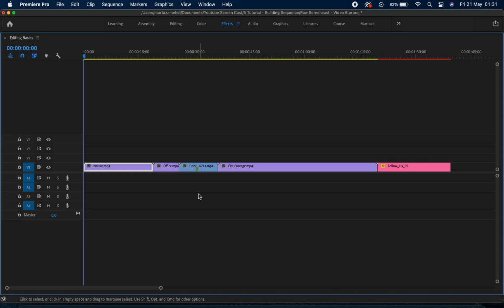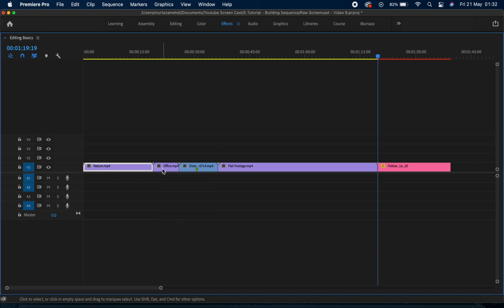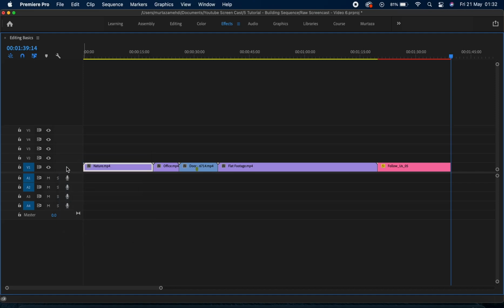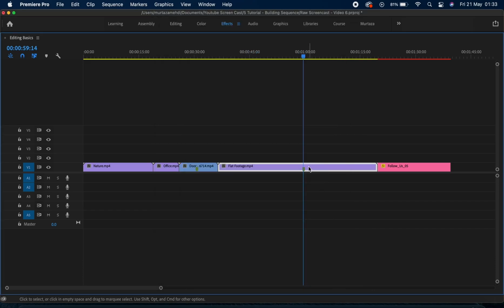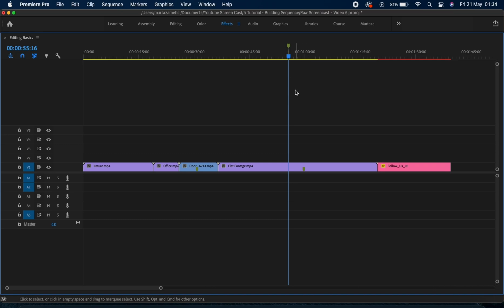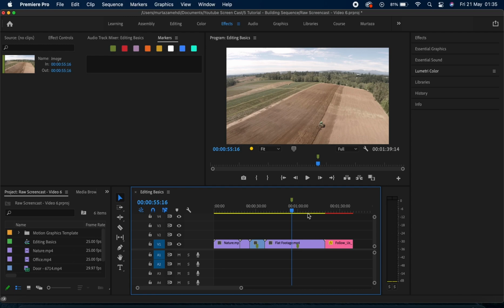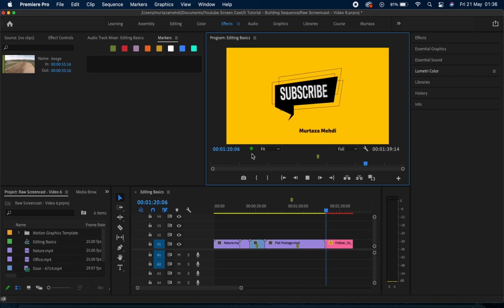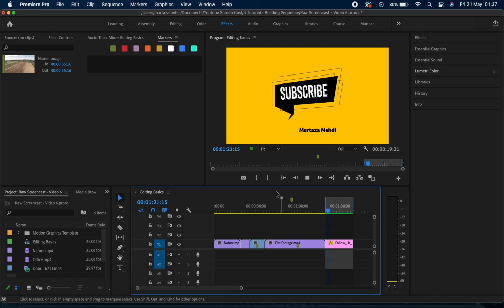Understanding Timeline in Premiere 2021 | Mastering Timeline | Adobe Premiere Pro 2021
This tutorial is an extract from the complete Adobe Premiere Pro 2021 course. In this tutorial we will learn about how we can work efficiently in timeline when editing footages in Premiere Pro.